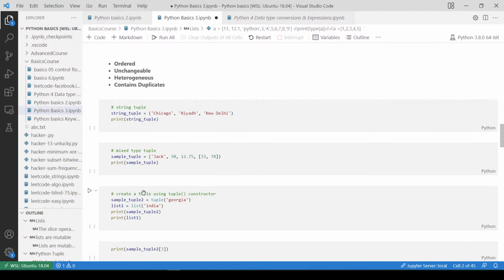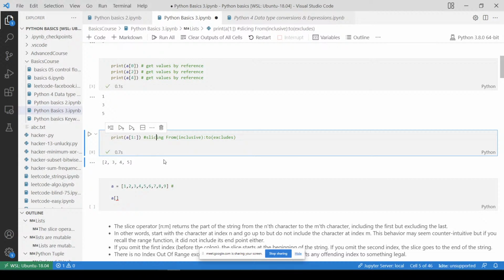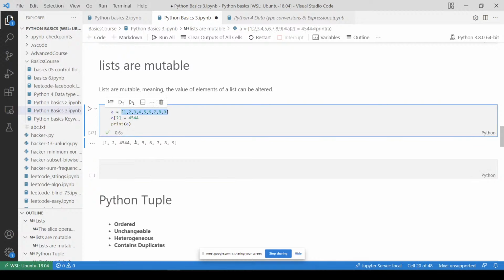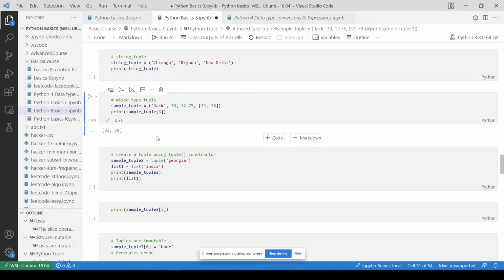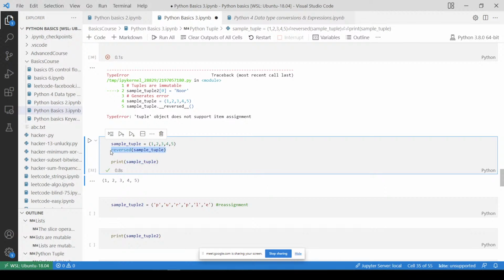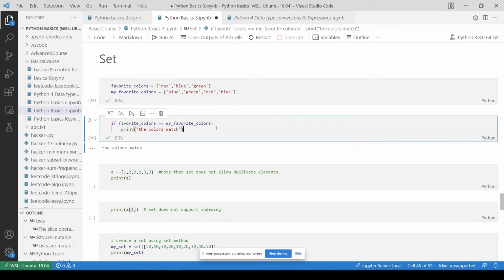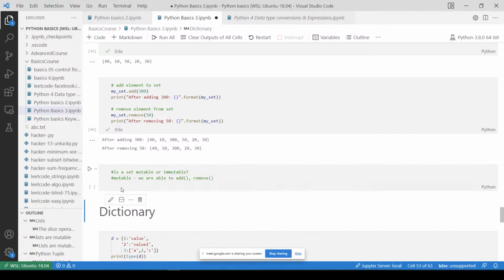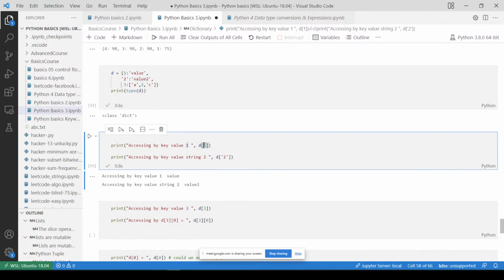Python Developer Course - SESSION 3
In these live sessions you’ll find Python tutorials that teach you concepts so you can be on your way to become a master of the Python programming language. Becoming a Python expert takes time, but over time you’ll master this beautiful programming language. It’s worth it!

HOW TO BECOME A PYTHON 3 DEVELOPER AND GET HIRED!
BUILD  PROJECTS, LEARN WEB DEVELOPMENT, MACHINE LEARNING + MORE!
  Master Python fundamentals as well as advanced topics
  Learn Object Oriented Programming and Function Programming
  Learn how to use Python in Web Development & Build a Machine Learning Model
  Learn to Analyze and Visualize Data with Python
  Use Python to process: Images, CSVs, PDFs, and other Files
  Build a Web Scraper with Python and BeautifulSoup
  Use Python to build a Twitter bot
  Learn to Test, Debug and Handle Errors in your Python programs
  Learn best practices to write clean, performant, and bug free code
  Set up a professional workspace with Jupyter Notebooks, PyCharm, VS Code + more

Our Paid course starts Feb 12. Details below:
100% of students in previous batch have been PLACED at CTS, Infosys and another mid size IT firm. We are still helping other students to complete internship to get placed.
Become a Python along with advanced concepts and Hands on projects
Placement assistance with mock interviews/resume reviews
COURSE FEES: Rs. 10k
OFFER 2: Rs. 1,000 /- OFF with each referral for both (COURSE WILL BE FREE AFTER 5 REFERRALS)